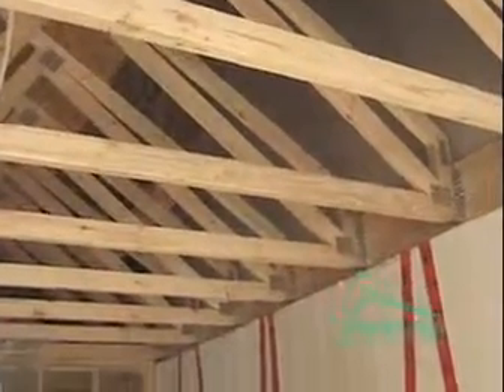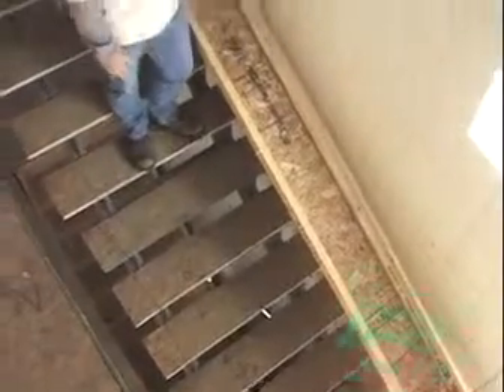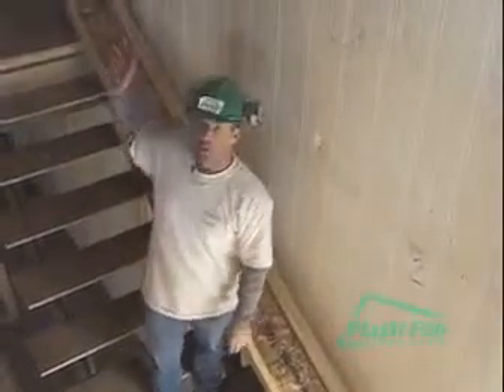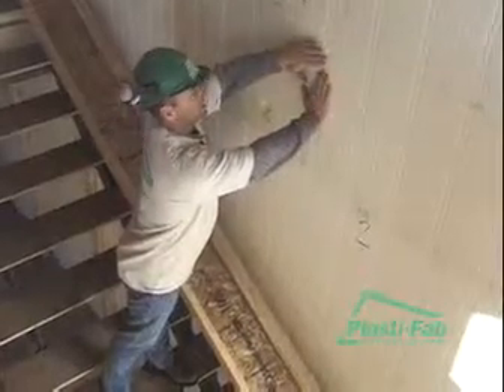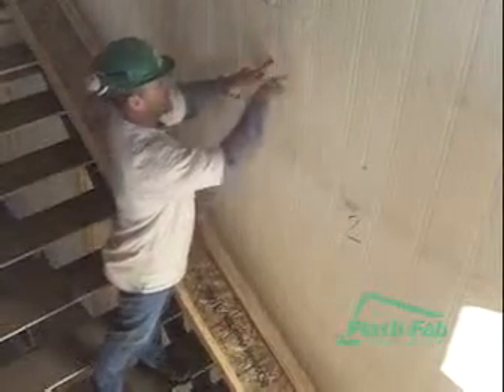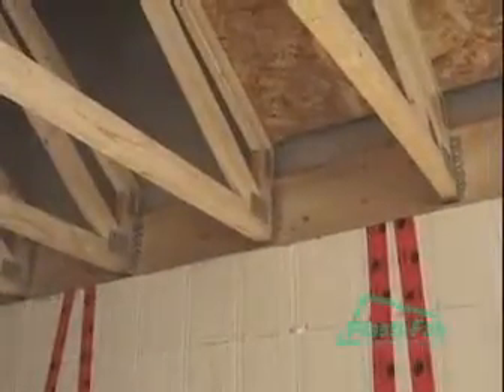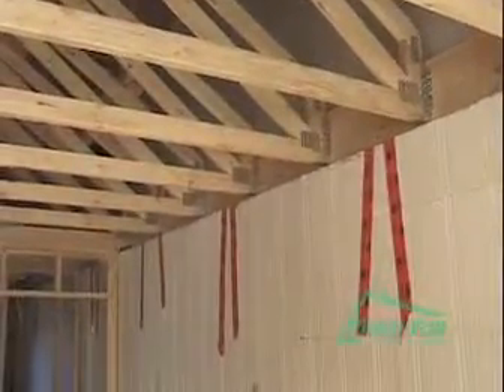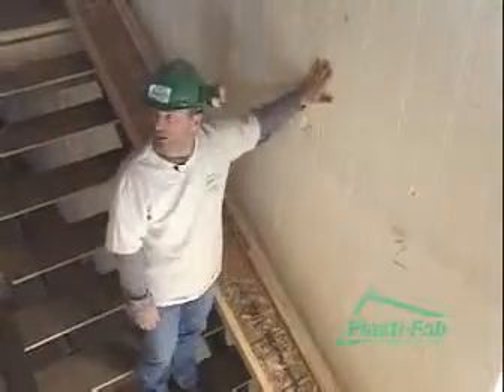Advantage ICF Installation Video - Second Floor E Attaching Framed Wall and Rafters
Advantage ICF Instructional installation video - Installing Second Floor (Part E).